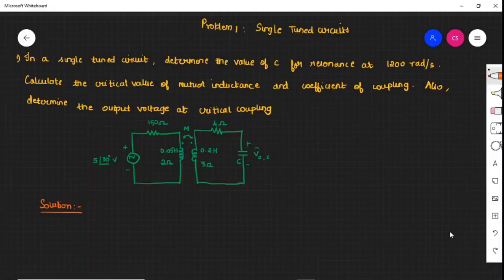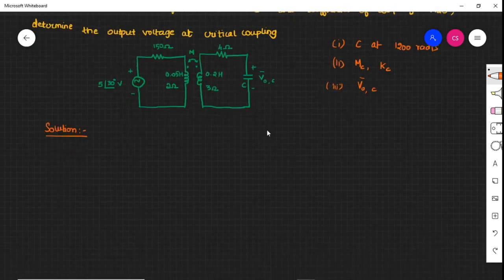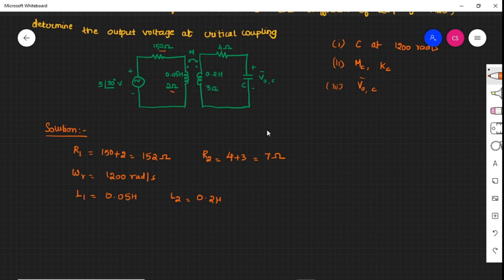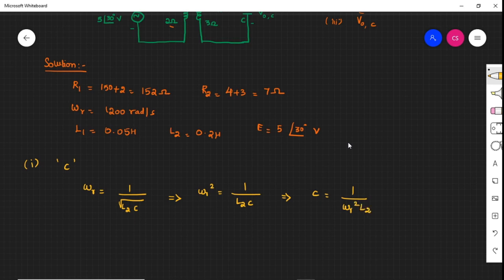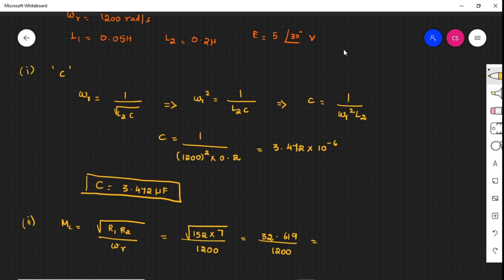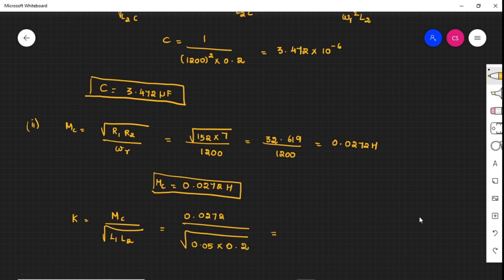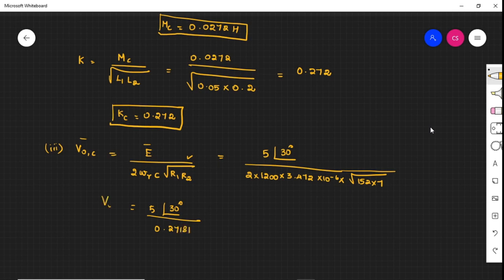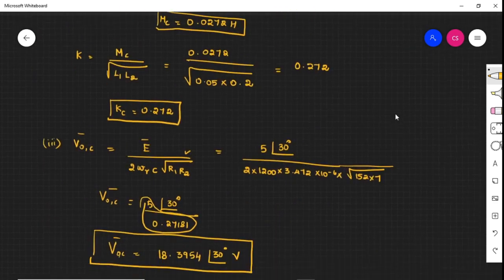Single Tuned Circuit Problem